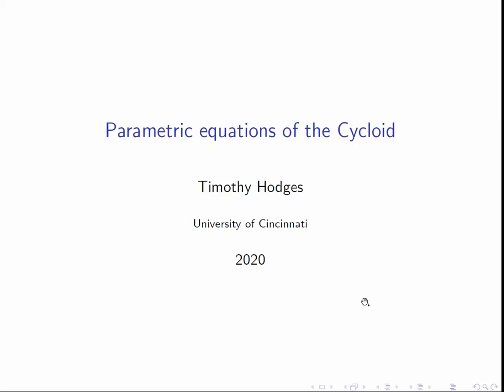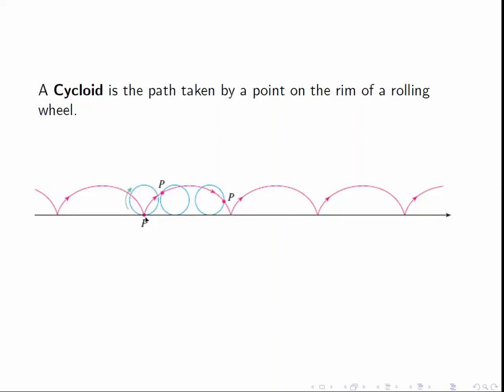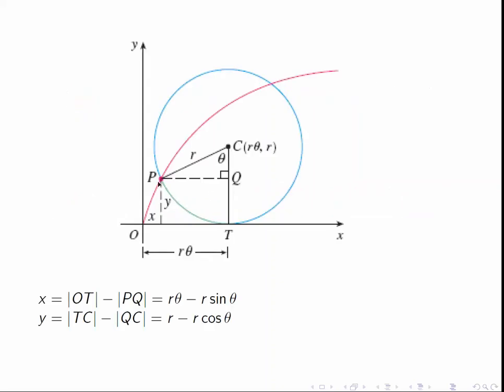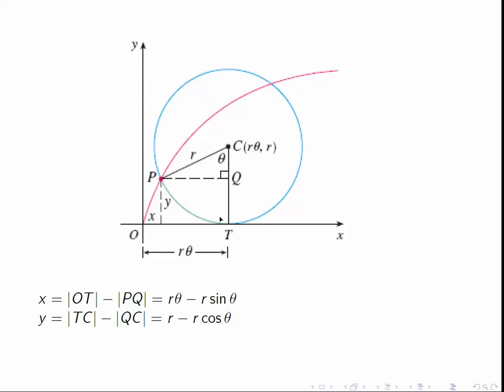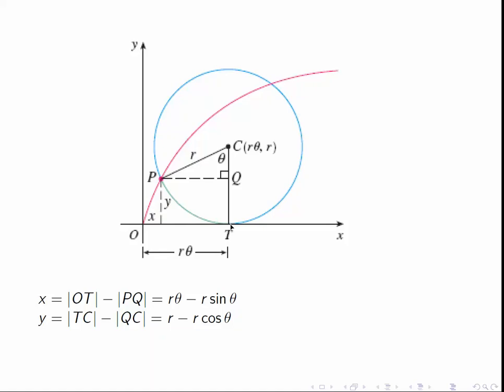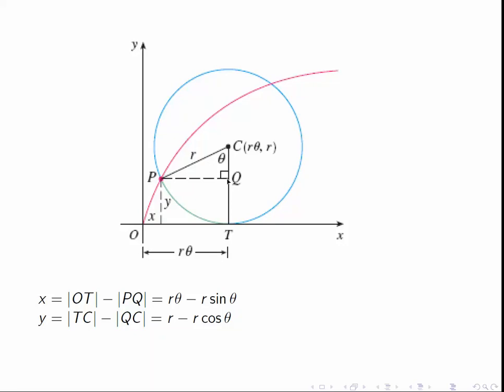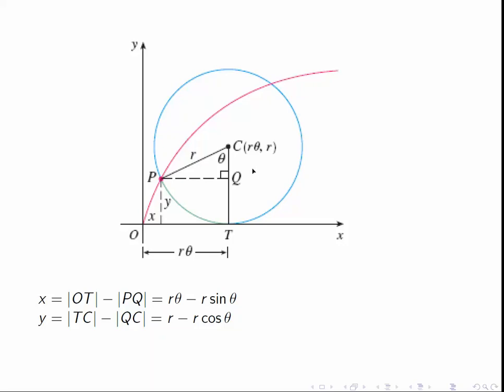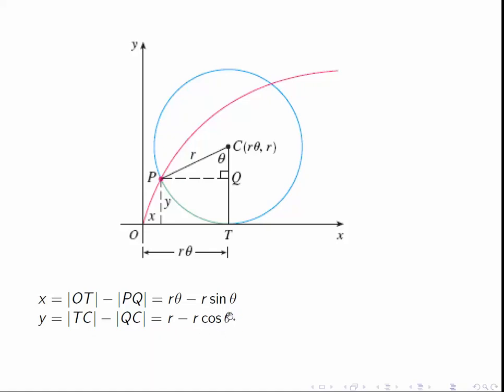Parametric Equations of the Cycloid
A short explanation of the derivation of the parametric equations of the cycloid